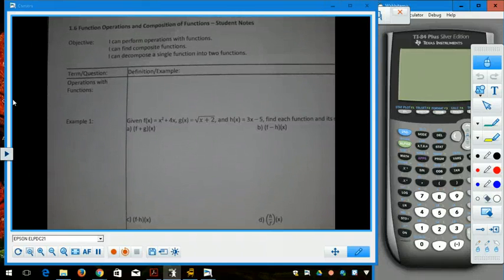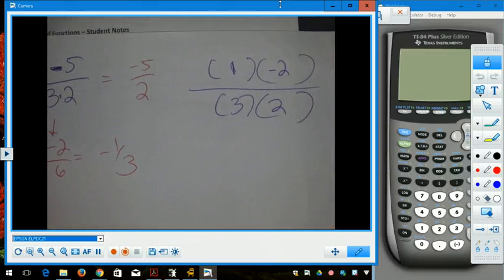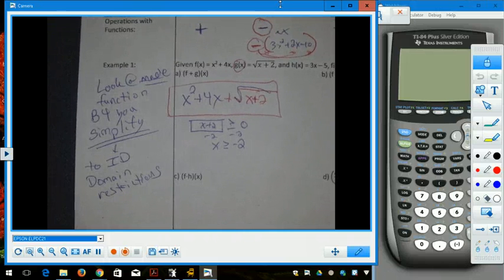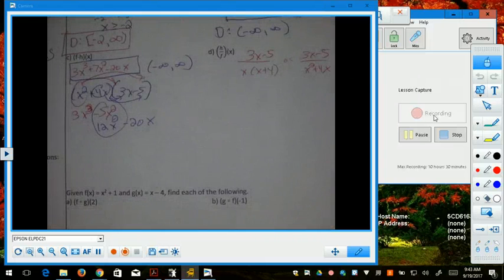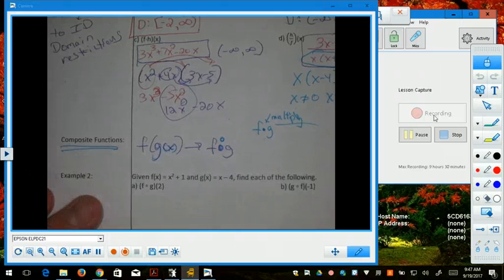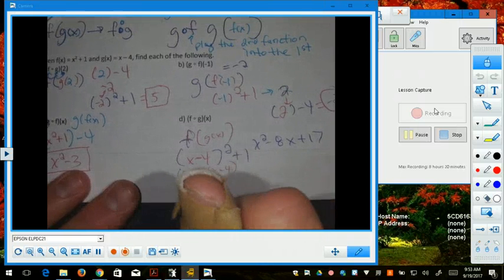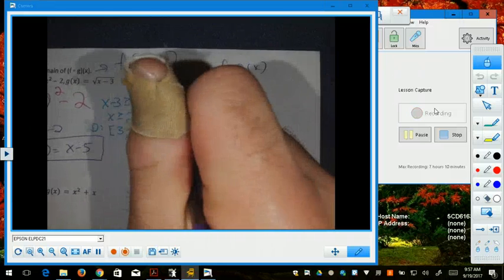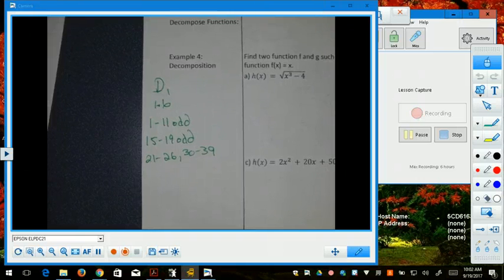PreCalc1 6 Day 1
Learning Targets:
I can...
1. Perform operations with functions (and find the Domain)
2. Find Composite Functions (and state the Domain).